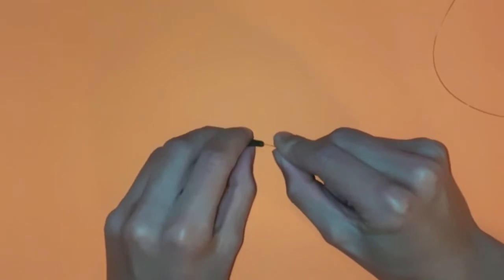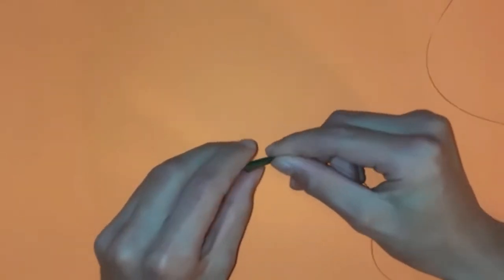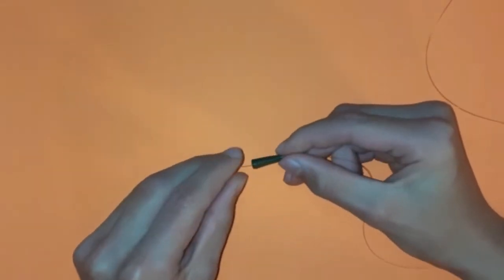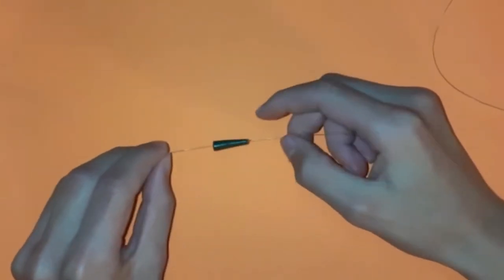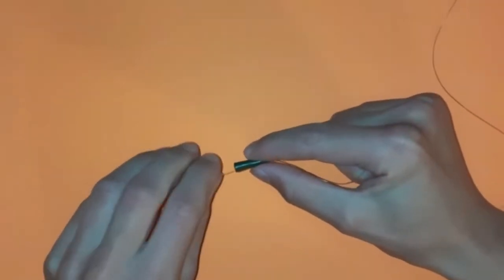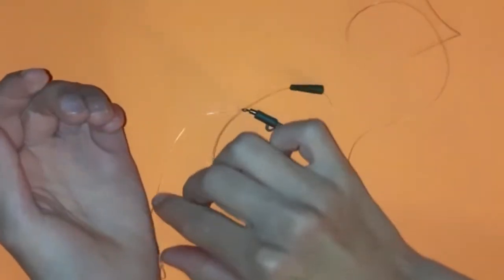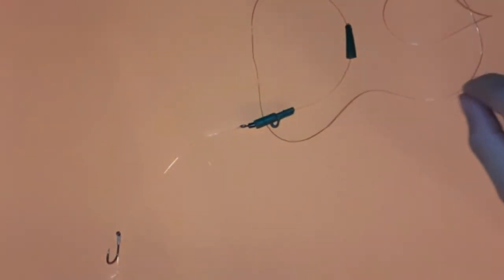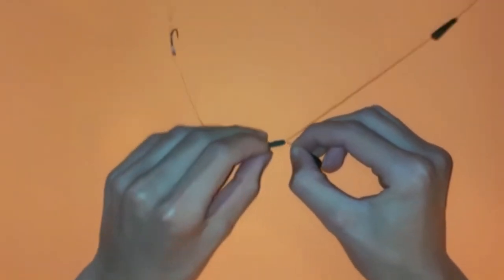How To Tie A Simple Lead Clip Rig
In this video you will find lots of easy to understand steps on how to tie your very own lead clip system. you will also learn the advantages of using a lead clip system. in his video Robert demos, narrates and edited the video..

if you have any questions do not be afraid to ask us in the comment section.

Tight Lines,
Wet Nets